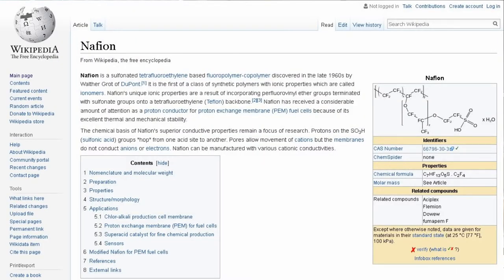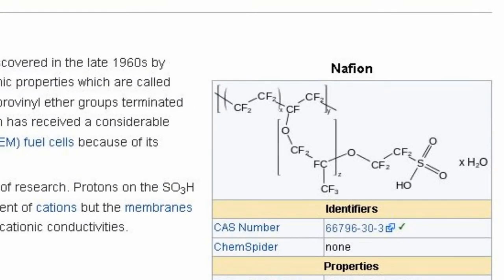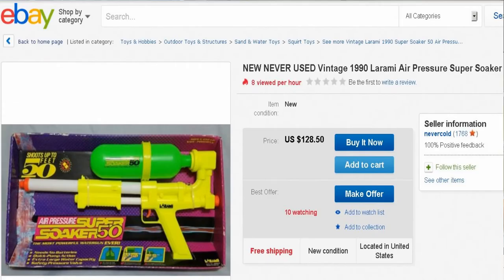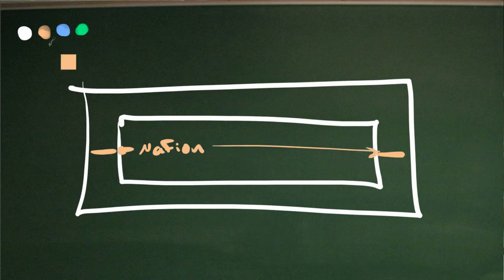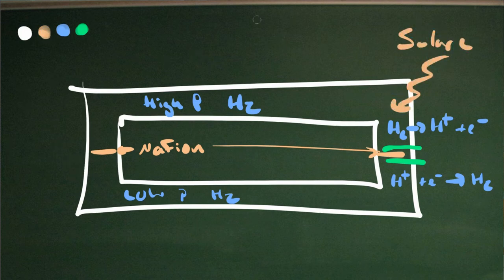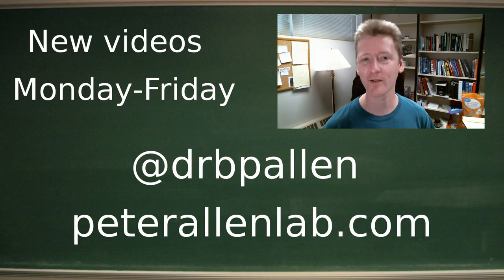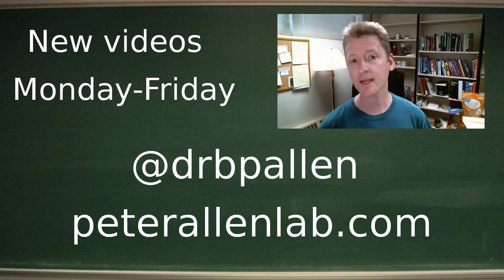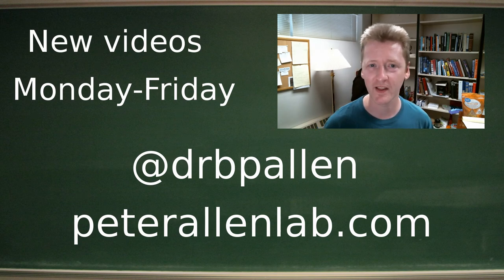Ion exchange membranes: what they do have to do with squirt guns?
Wiki links on Nafion and the energy converter based on similar proton exchange membranes: